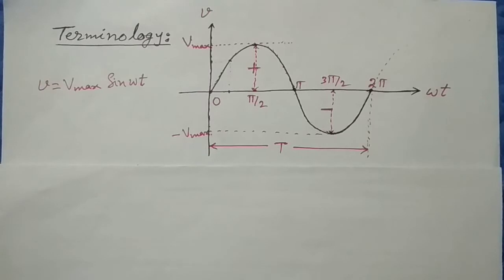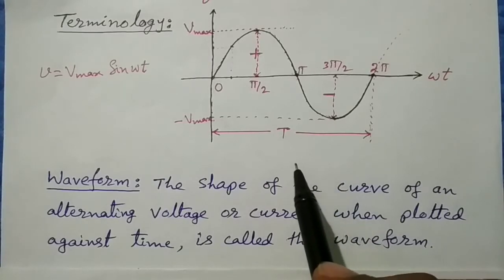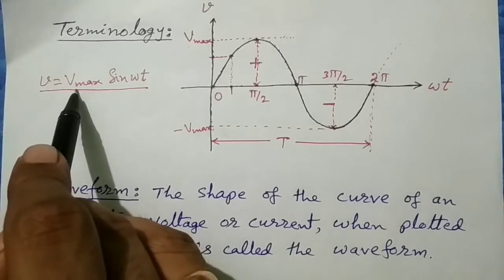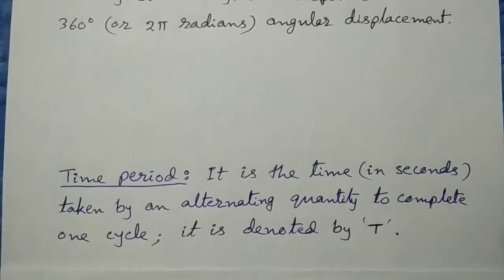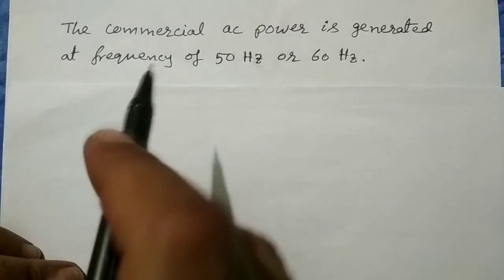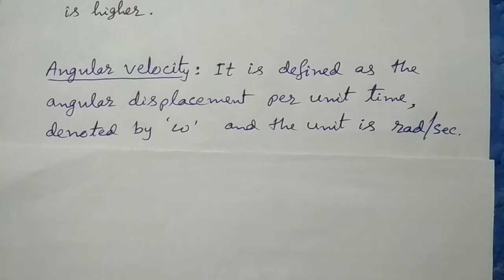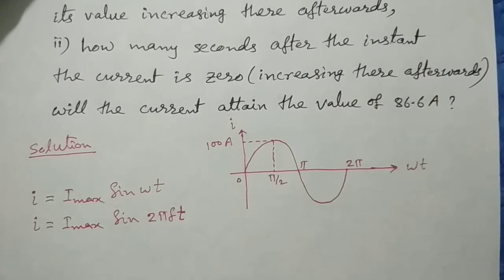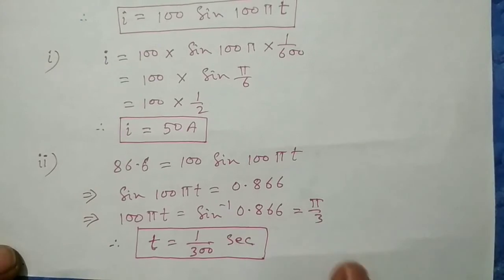Terminology related to Alternating Quantity